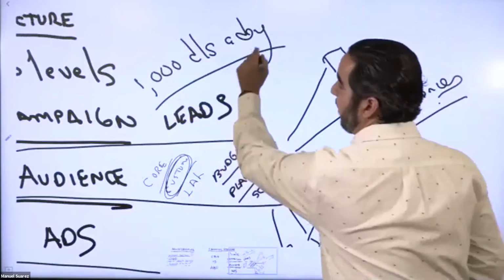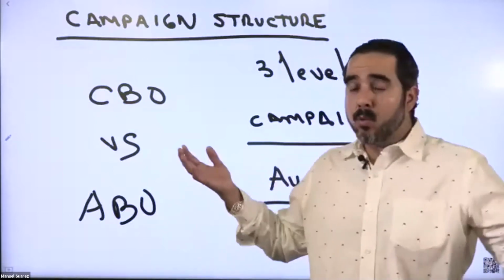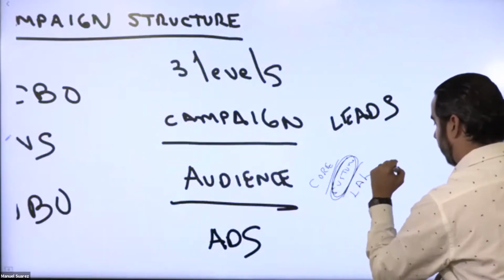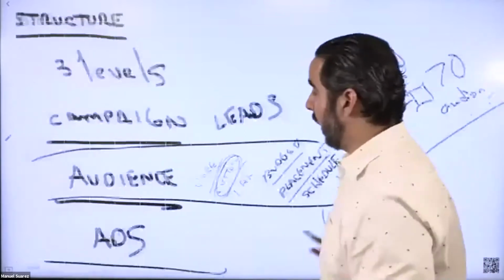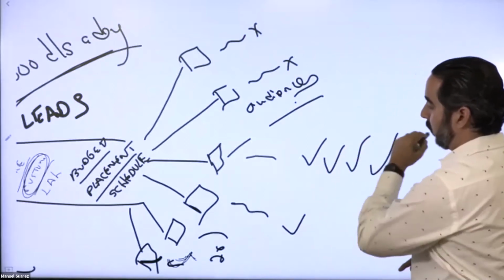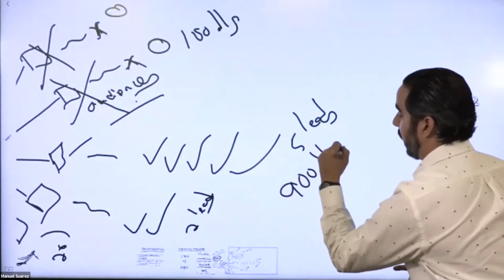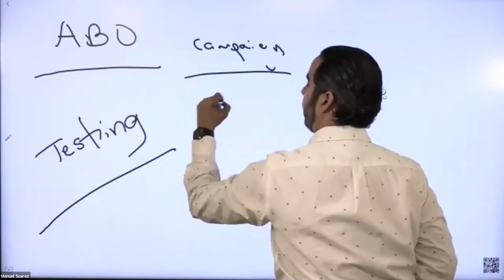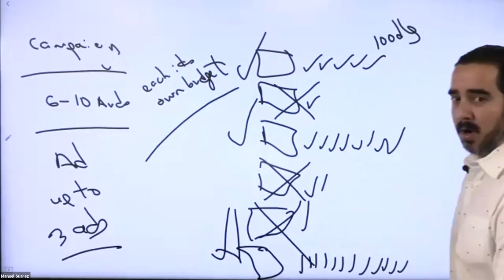Facebook ads campaign structure and budget optimization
When you set up your Facebook ad campaigns I advise you to follow the steps in this video when it comes to campaign budget optimization.

In this video, I show you how I like to set up my campaigns using Facebook’s algorithm to do all the heavy work for me, this helps me test quickly and maximize R.O.I.

𝗔𝗯𝗼𝘂𝘁 ManuelSuarez